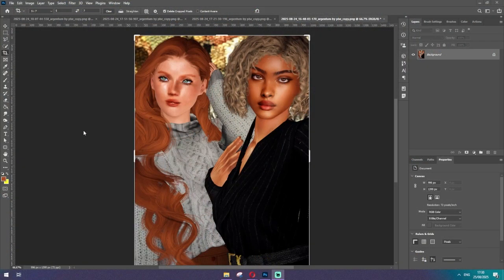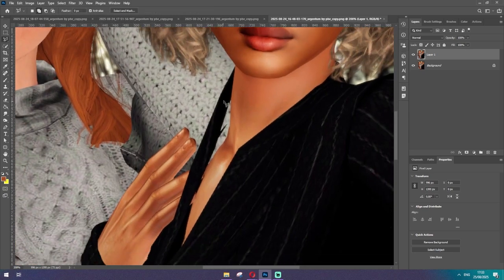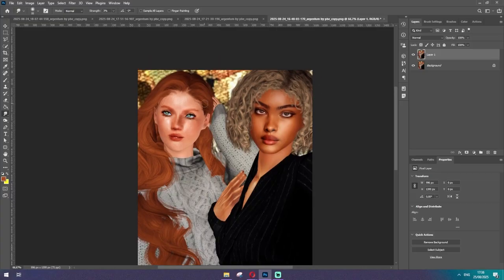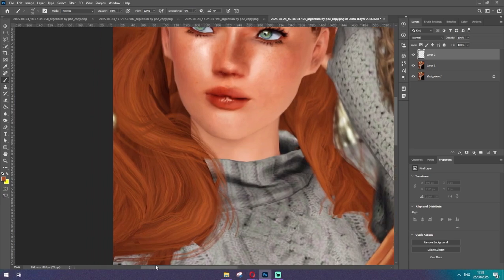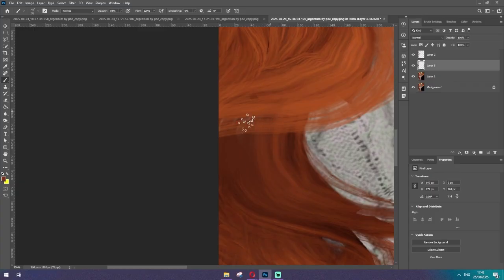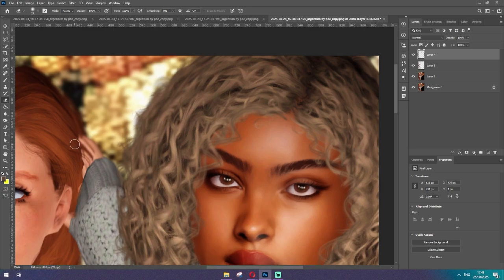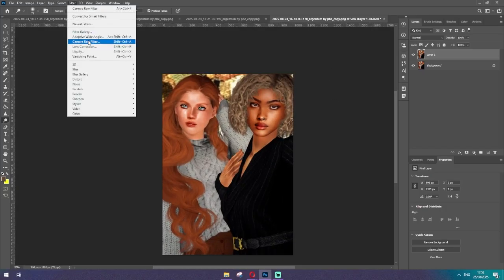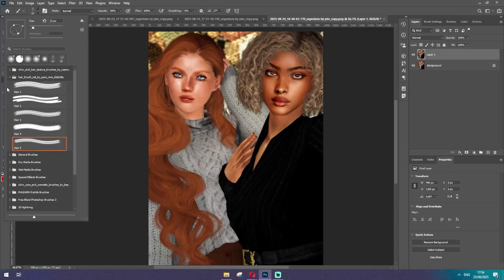how to edit your sims 3 pictures | basics + hair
hi!! this is basically me yapping and going over some of my most basic process of editing sims pictures! In this video I cover the most basics of basics and a little bit of drawing hair in photoshop, tips for ps tools and how to enhance your pictures in very simple steps.

leave any comments, questions and video suggestions down below! i hope you guys enjoy :)